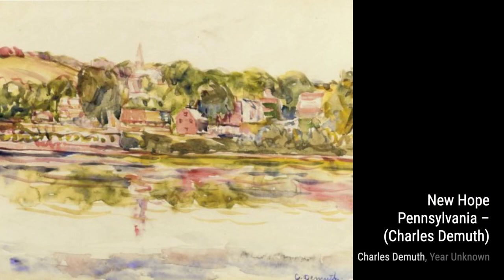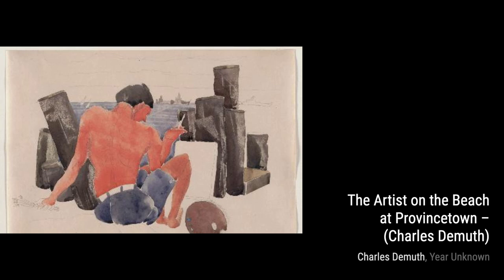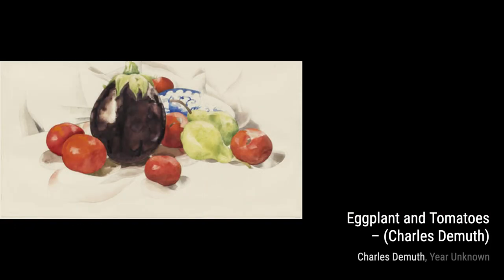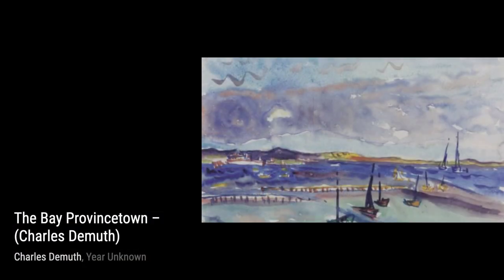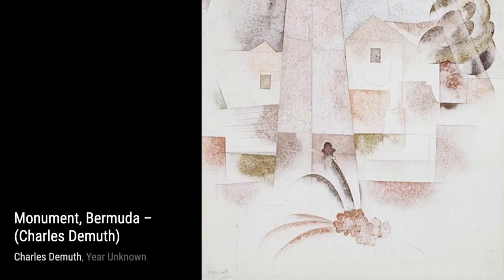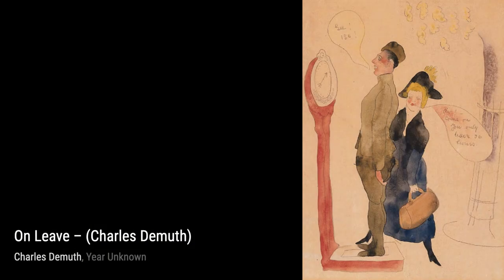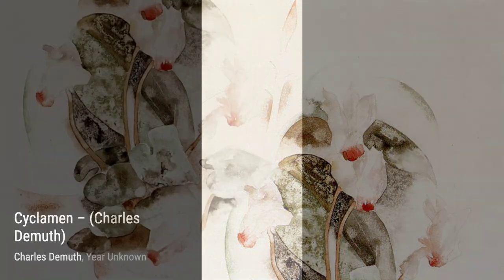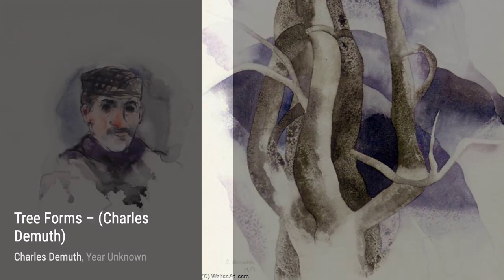238 Drawings and Paintings by Charles Demuth: A Stunning Collection (HD)(Part 11)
Charles Henry Buckius Demuth was an American painter who specialized in watercolors and turned to oils late in his career, developing a style of painting known as Precisionism.

"Search the history of American art," wrote Ken Johnson in The New York Times, "and you will discover few watercolors more beautiful than those of Charles Demuth. Combining exacting botanical observation and loosely Cubist abstraction, his watercolors of flowers, fruit and vegetables have a magical liveliness and an almost shocking sensuousness."

Demuth was a lifelong resident of Lancaster, Pennsylvania. The home he shared with his mother is now the Demuth Museum, which showcases his work. He graduated from Franklin & Marshall Academy before studying at Drexel University and at Philadelphia's Pennsylvania Academy of Fine Arts. While he was a student at PAFA, he participated in a show at the academy, and also met William Carlos Williams at his boarding house. The two were fast friends and remained close for the rest of their lives.

He later studied at Académie Colarossi and Académie Julian in Paris, where he became a part of the avant garde art scene. The Parisian artistic community was accepting of Demuth's homosexuality. After his return to America, Demuth retained aspects of Cubism in many of his works.